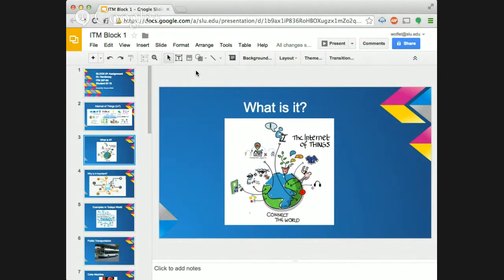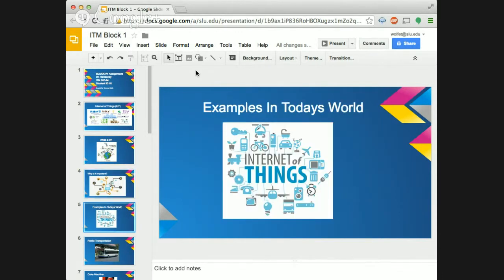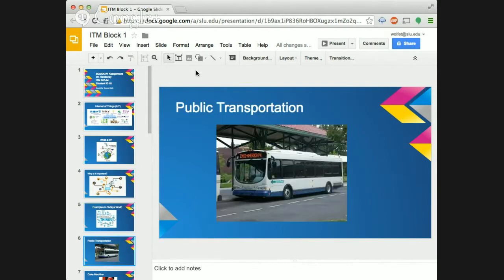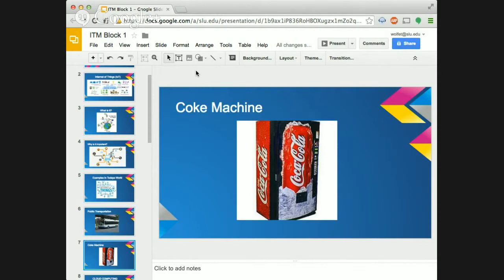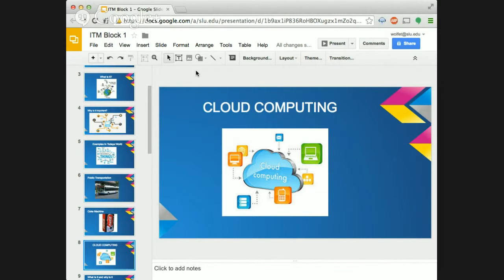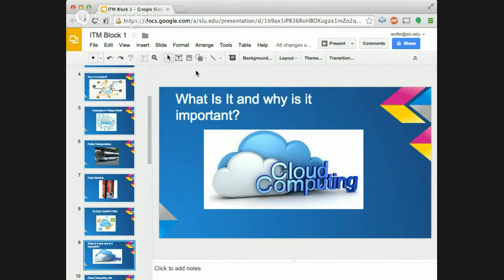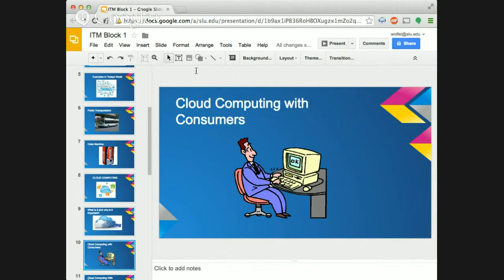ITM 207 Block #1 Assignment